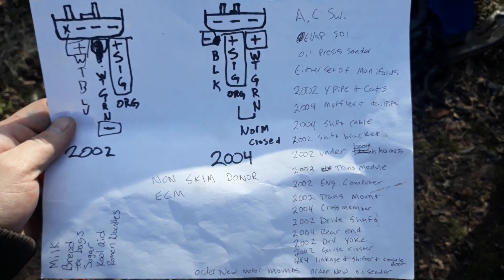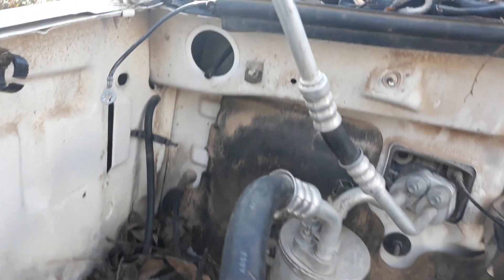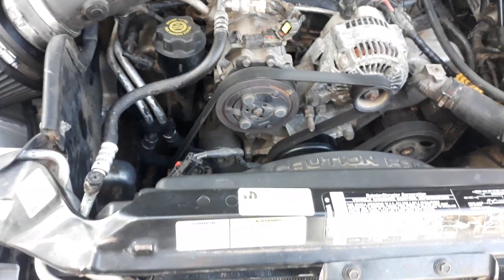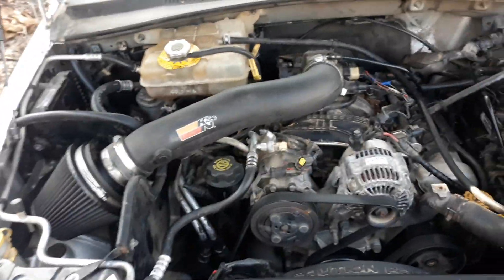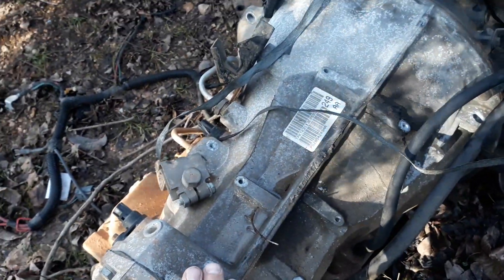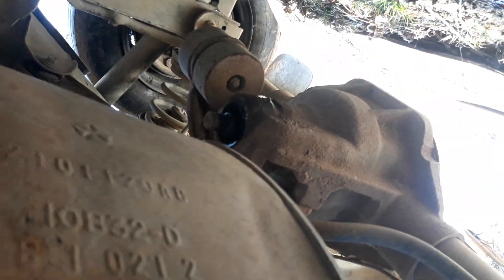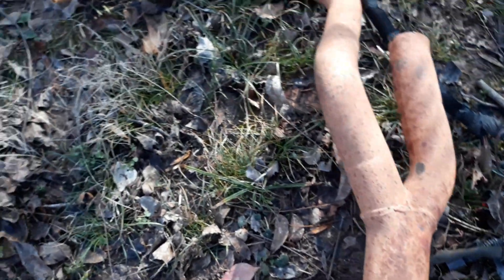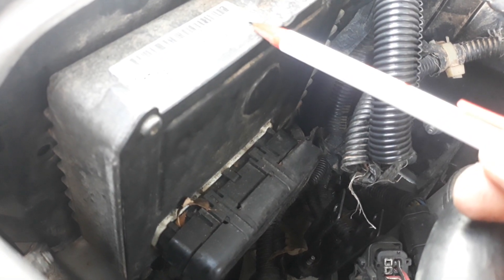Jeep liberty 42rle to 45rfe and 4x4 upgrade part 1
Part 2 of a 3 part series showing how to swap a 42rle with a 45rfe in a jeep liberty that came with either from the factory depending on year.

EDIT: 6:25 I said crank position sensor. I meant reluctor wheel. You have to pull the crank for this.

EDIT: 10:41 R is rear wheel drive L is longitudinal (as in longitudinal vs transverse)